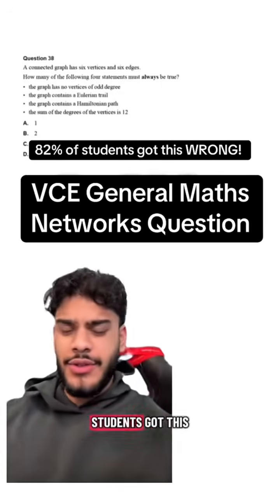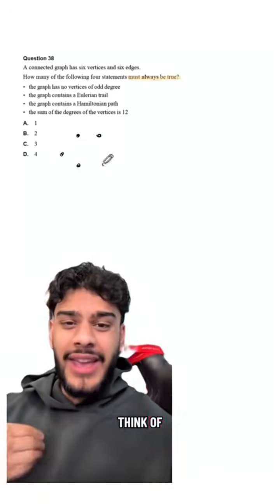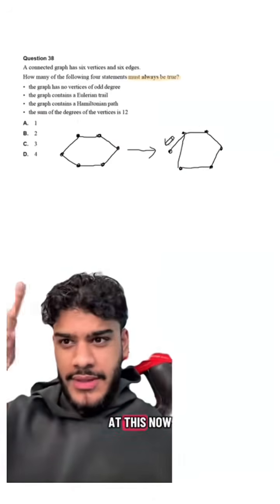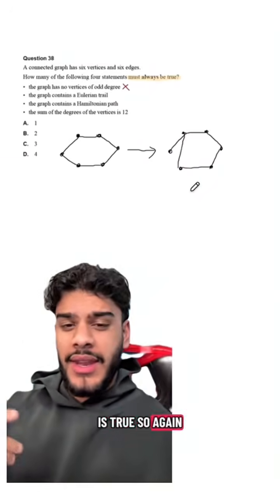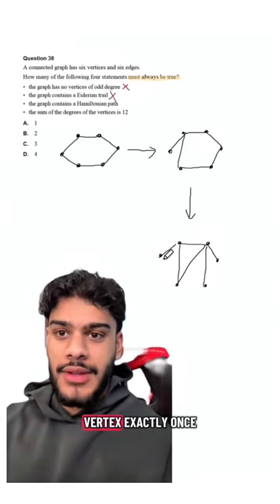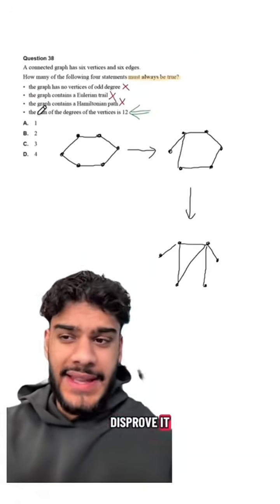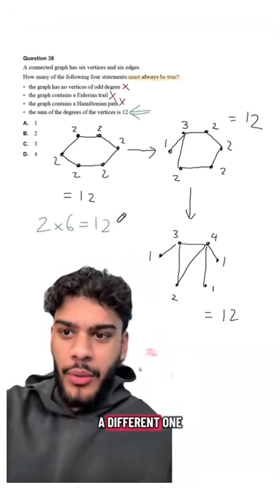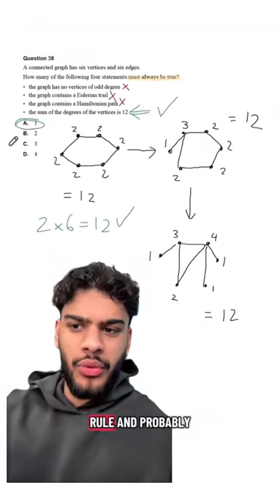VCE general maths networks question - poorly done in 2024!